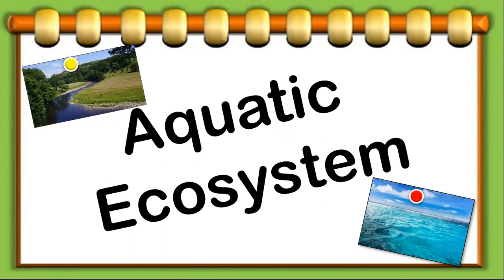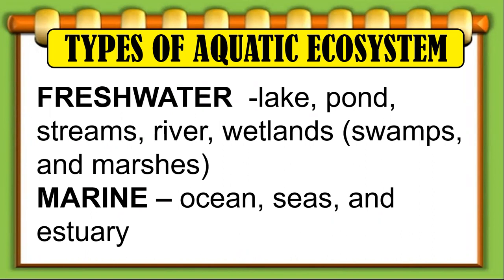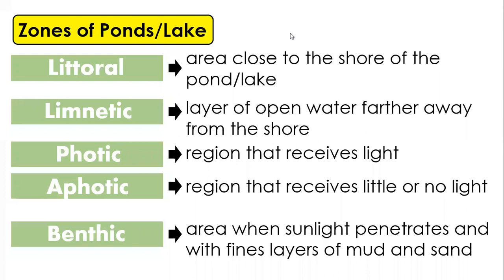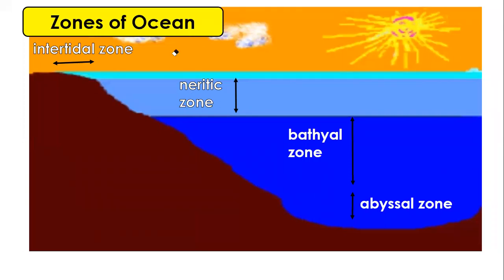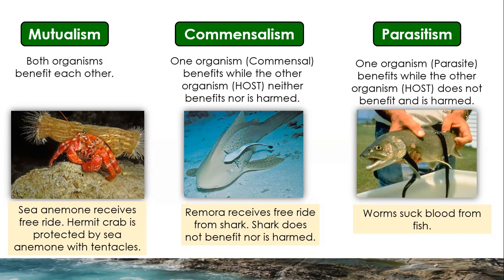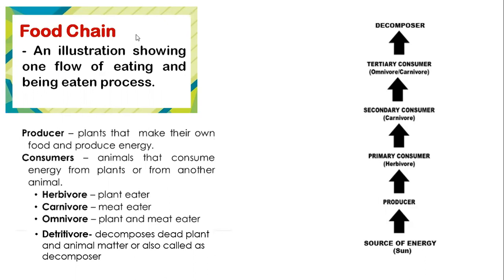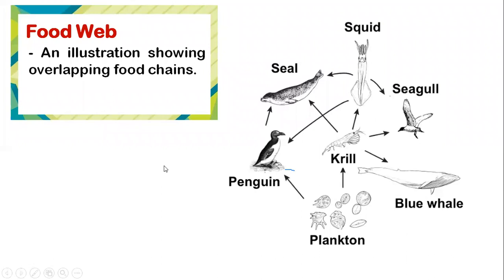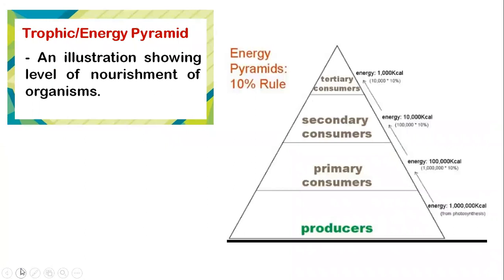Aquatic Ecosystem| G5